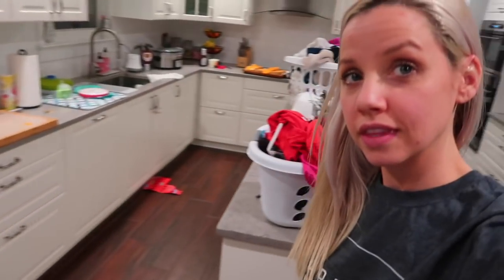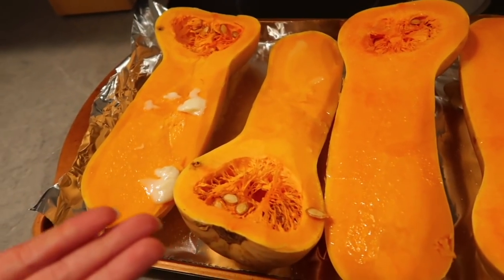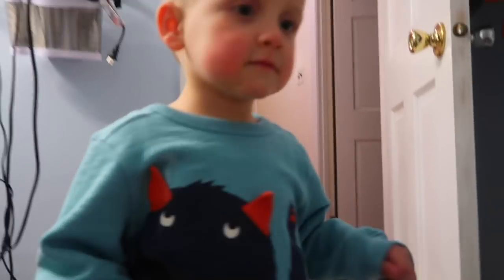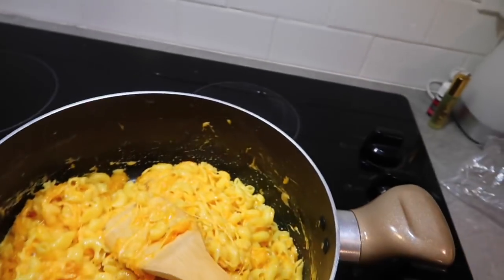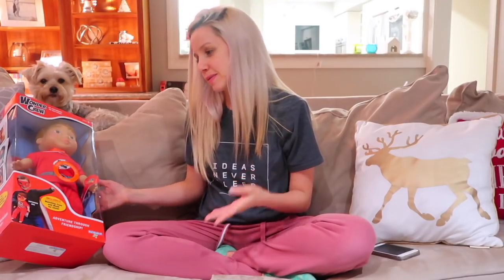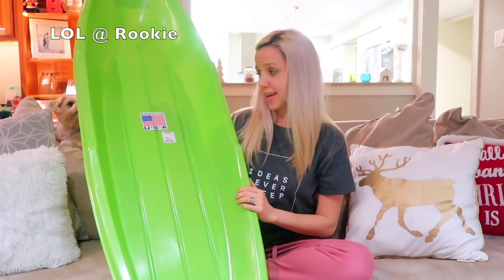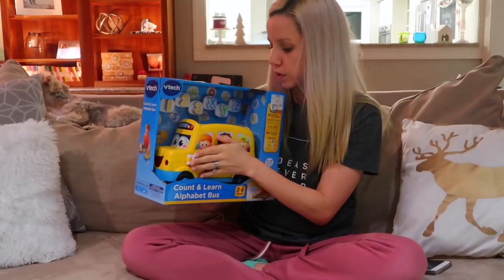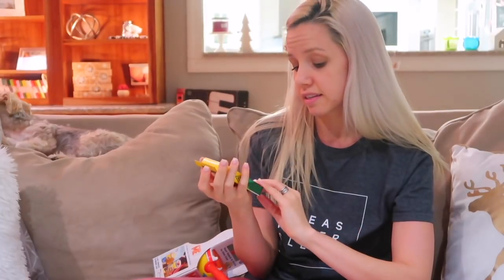VLOGMAS 2017// NIGHT IN THE LIFE: CROCKPOT MEAL + BUTTERNUT MAC & CHEESE + WHAT WE GOT OUR KIDS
VLOGMAS 2017 night in the life, crockpot meal, pulled bbq, butternut squash Mac & cheese and what we got our toddler and baby for Christmas!

TEAMSON TRAIN
KIDS FIRE
BABY AQUARIUM
PAW PATROLLER
BUZZ LIGHTYEAR
SUPER HERO DOLL
FIRE TRUCK
REMOTE CONTROL TRUCK SGILE
VTECH BUS